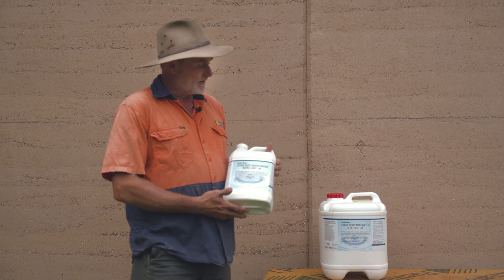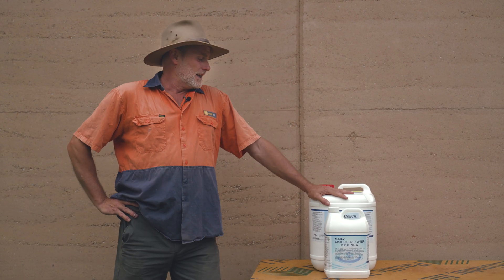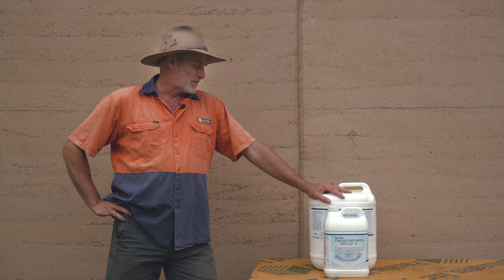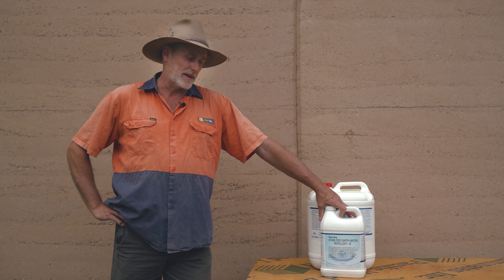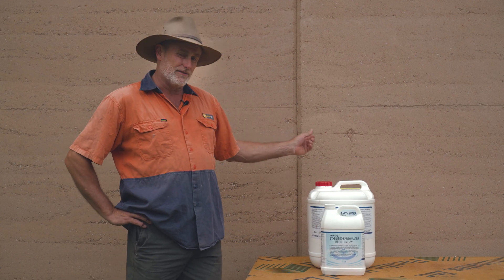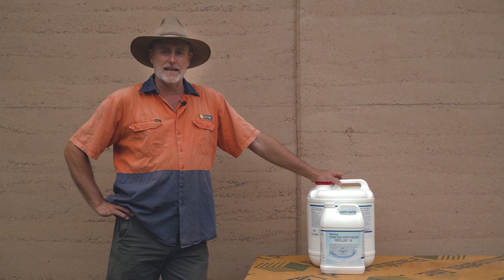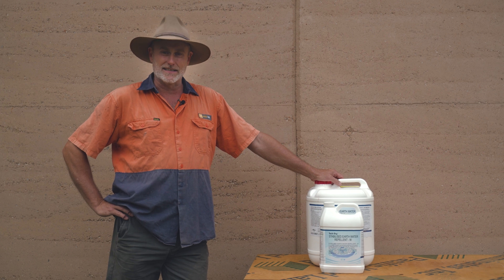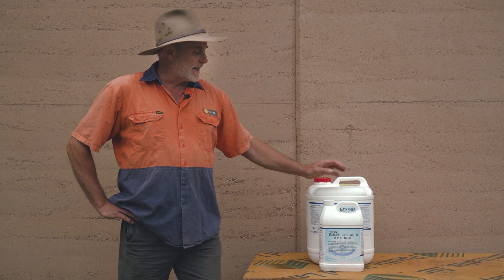Rammed Earth Water Repellent with Tech-Dry® Stabilised Earth Water Repellent W - Aussie Built Supply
Tech-Dry® Stabilised Earth Water Repellent W is a clear, penetrating water-based silicone water repellent sealer for external rammed earth walls.

Stabilised Earth Water Repellent W is highly recommended if your existing rammed earth wall does NOT have Plasticure or any other waterproofing admixture or sealer added to it.

This sealer needs to be reapplied as maintenance to rammed earth walls every 3-5 years depending on exposure to weathering.

To learn more about rammed earth building, consulting and supplies, head to AussieBuiltSupply.com